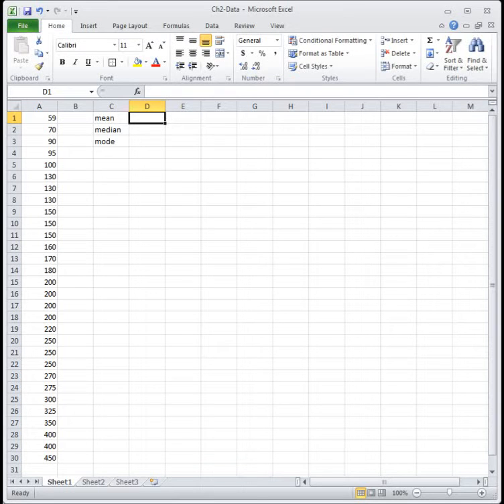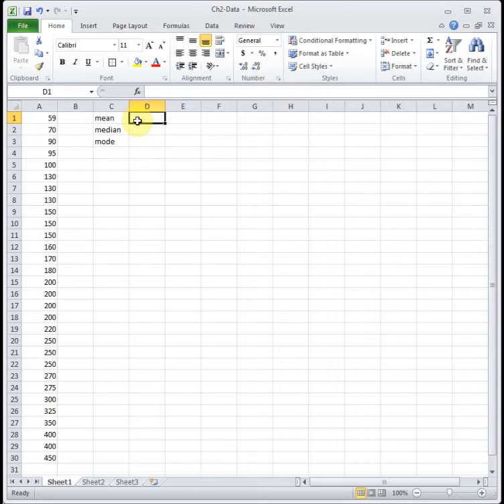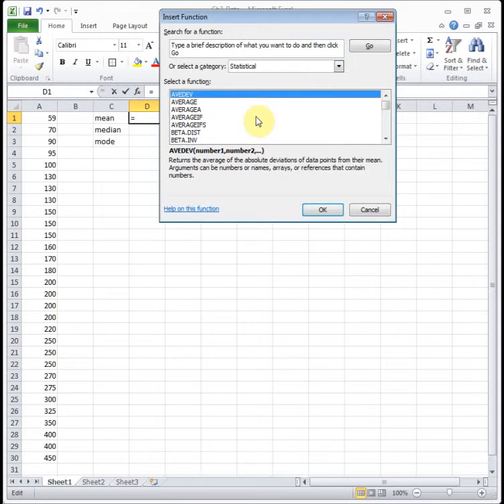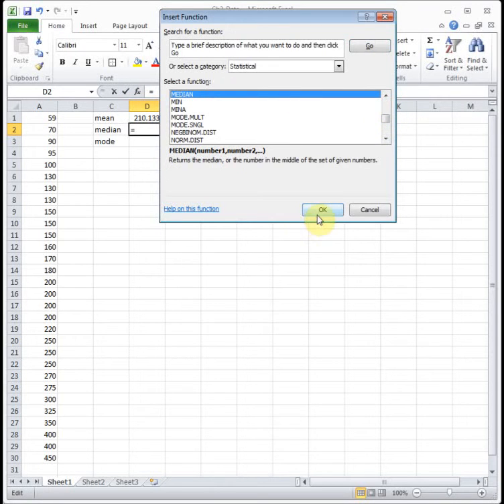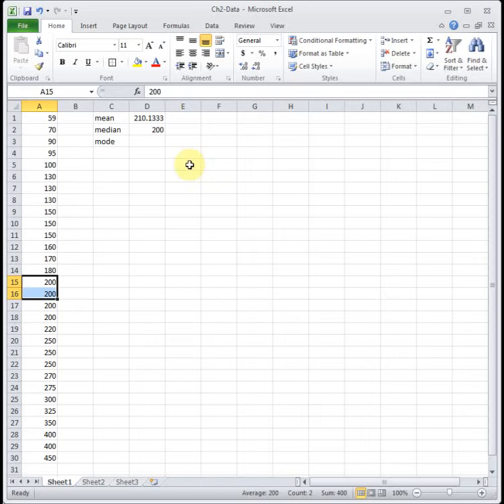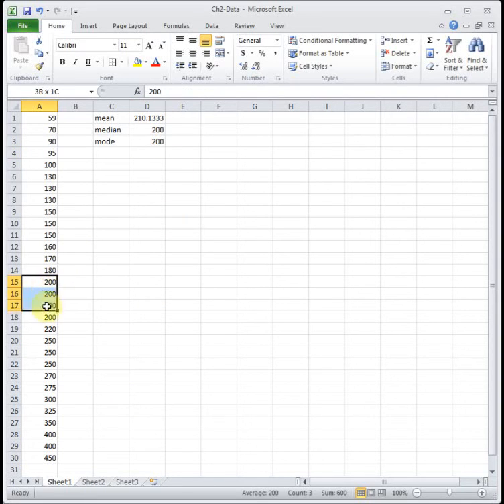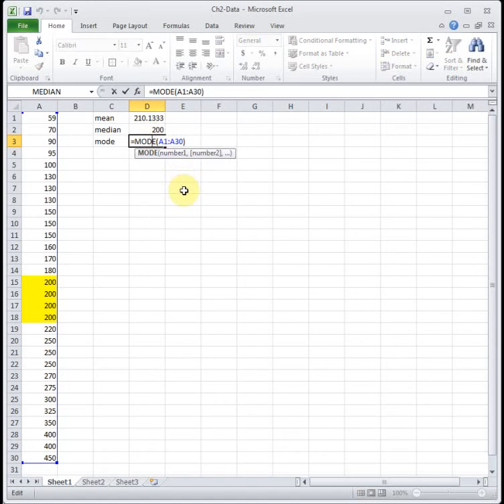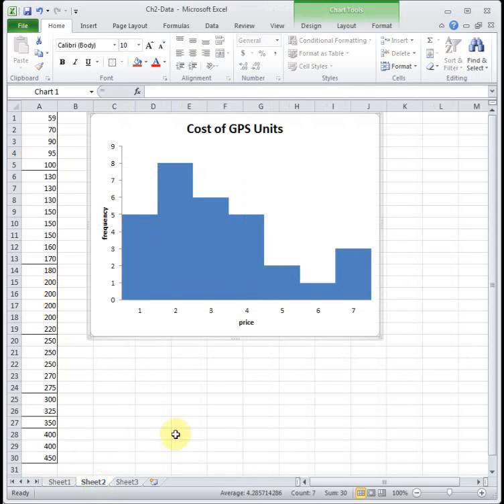2.3 Excel Skills